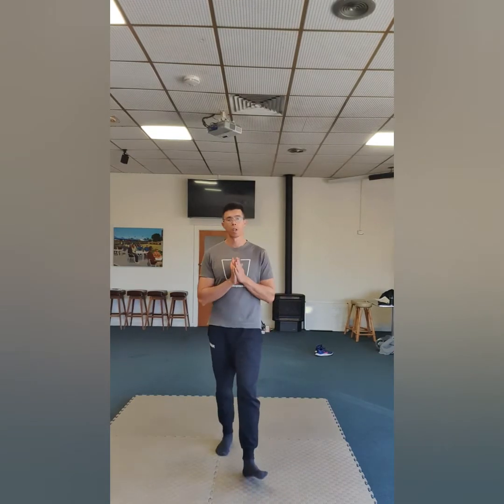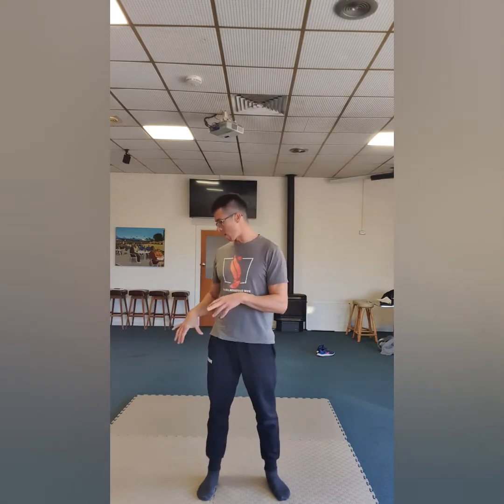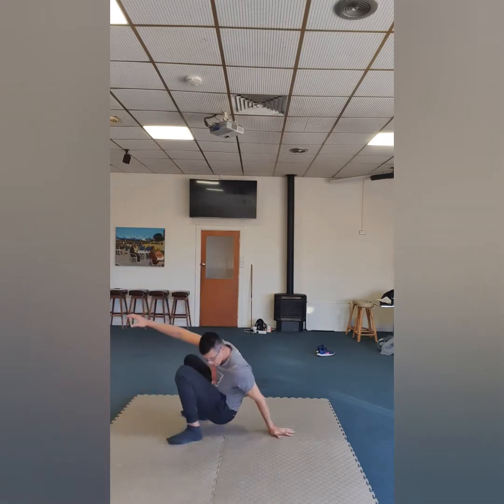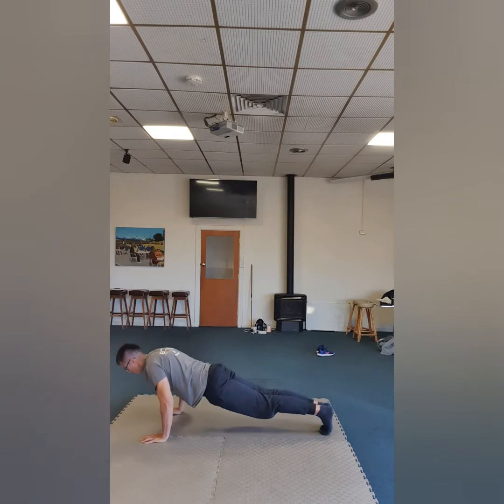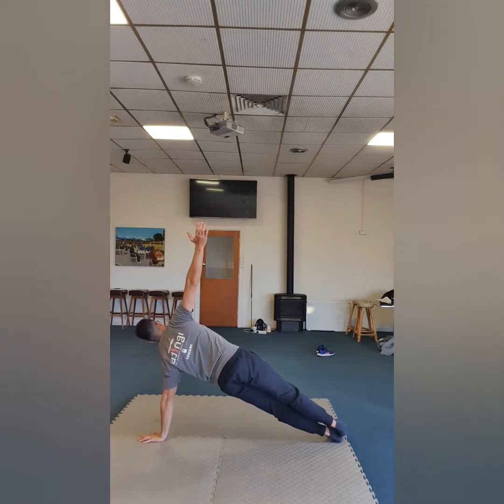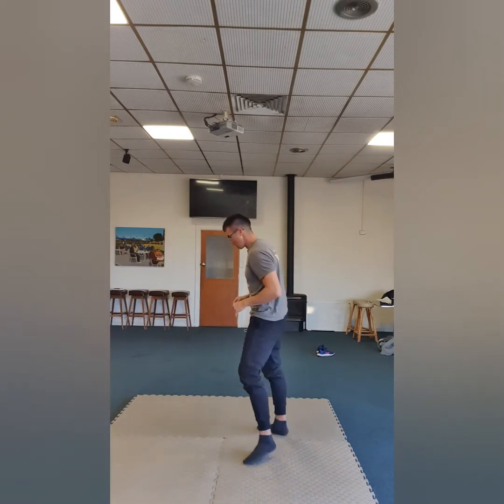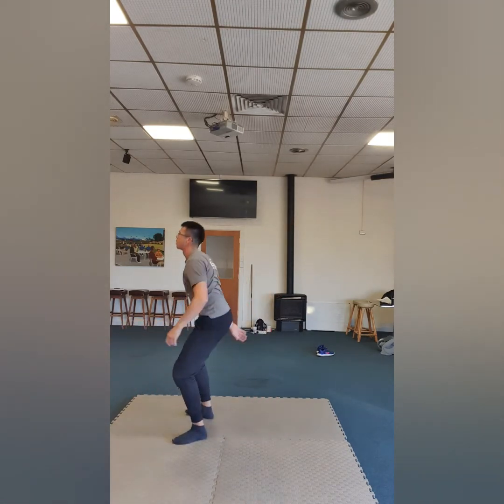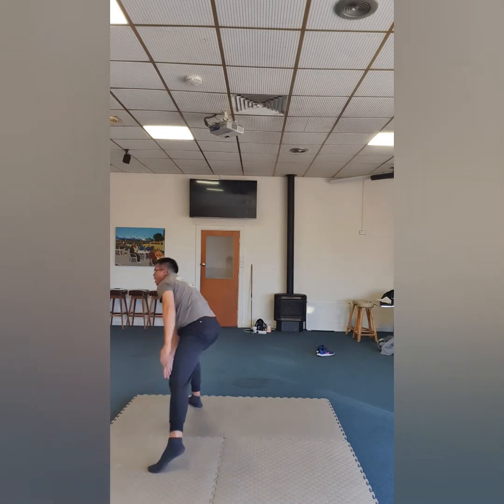No Equipment Strength Workout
Another fantastic body weight workout variation for you to try at home